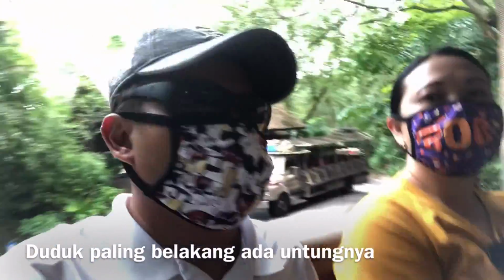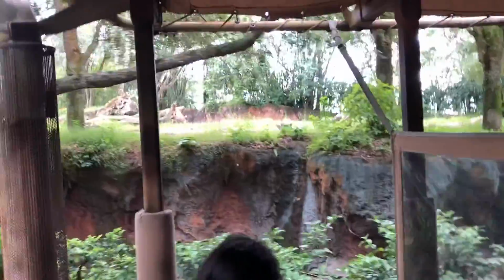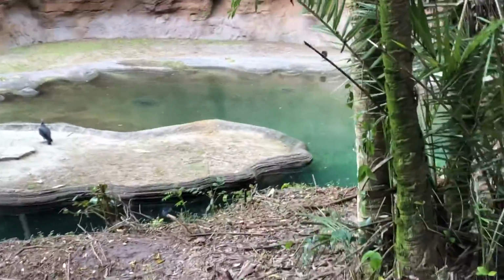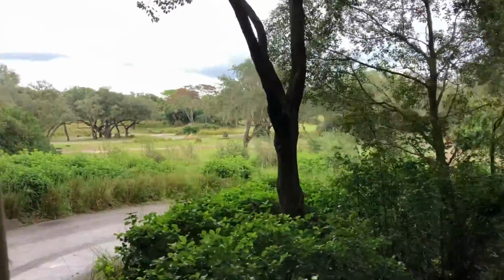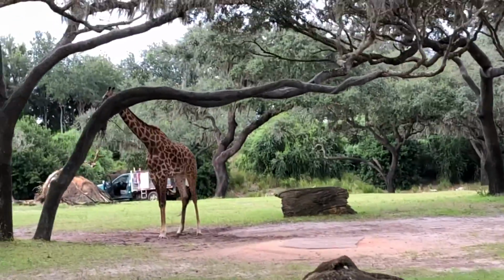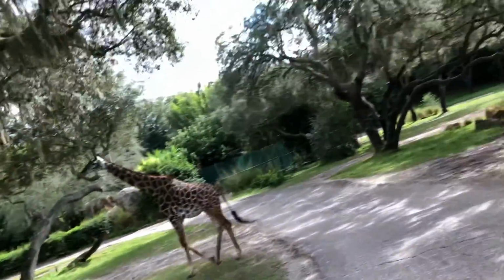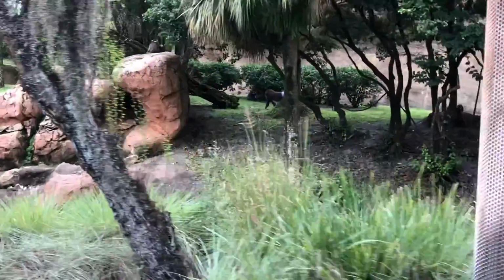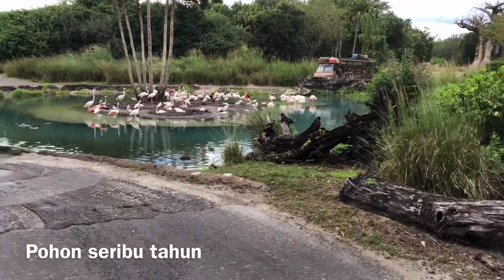Animal Kingdom, Safari di Afrika